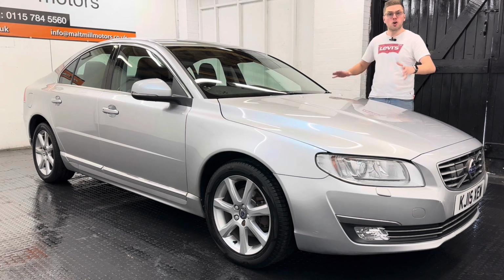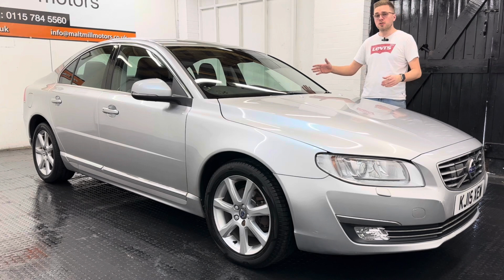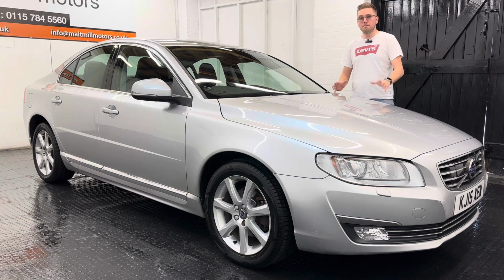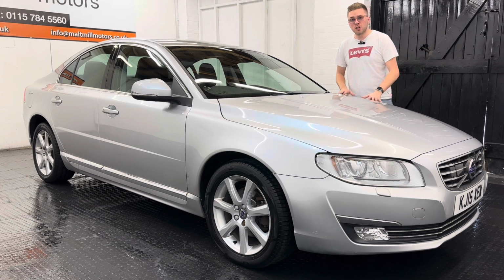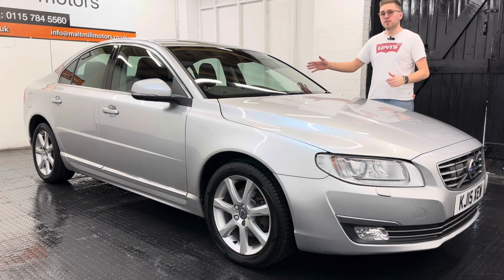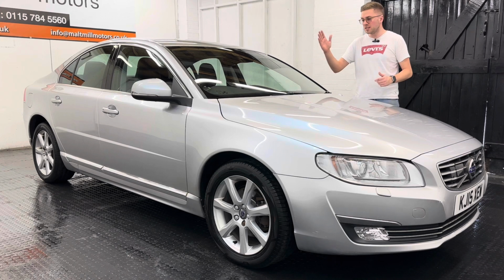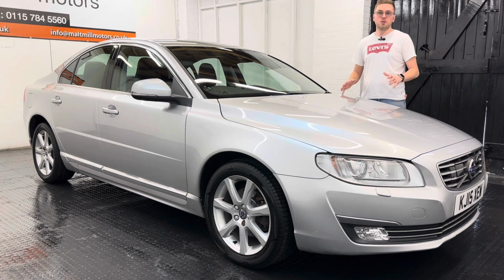Volvo S80 SE Lux at Malt Mill Motors - KJ15XEW